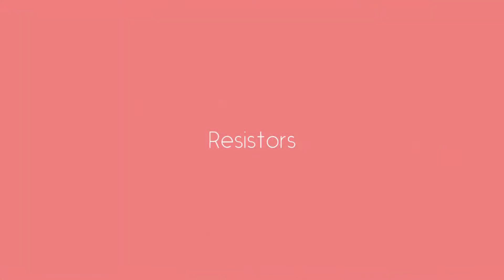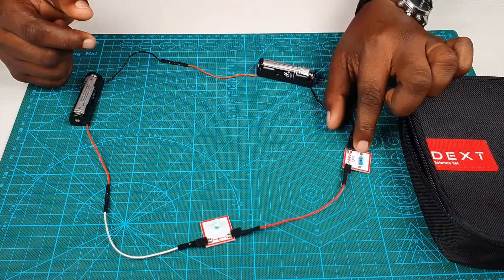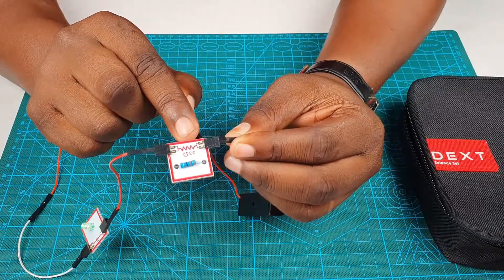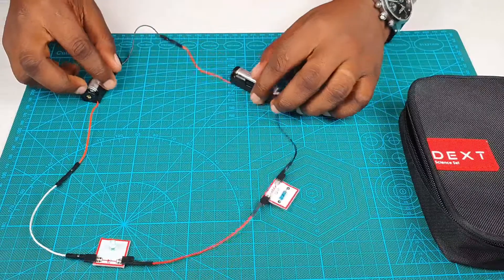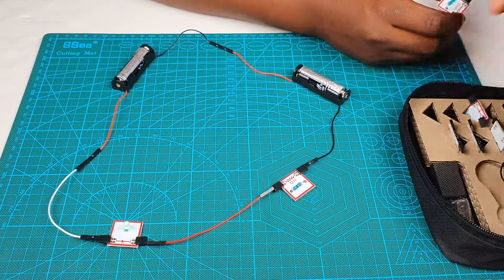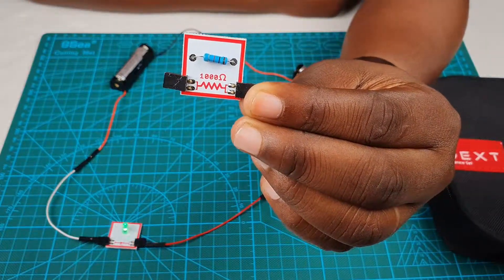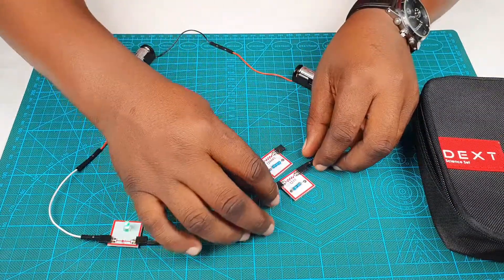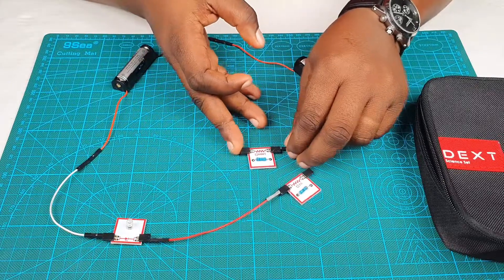Science Set Video 4 Resistors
A lesson on Resistors